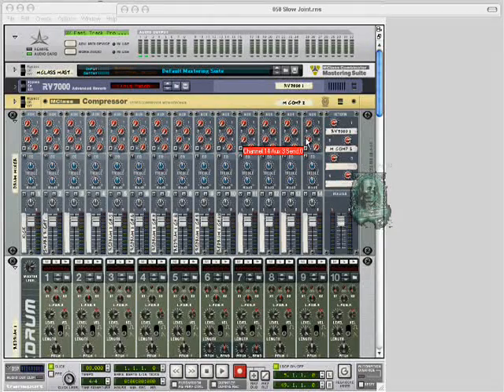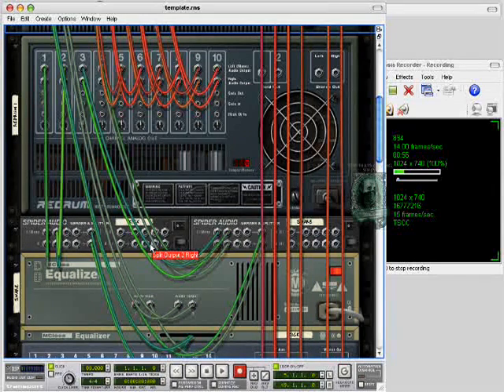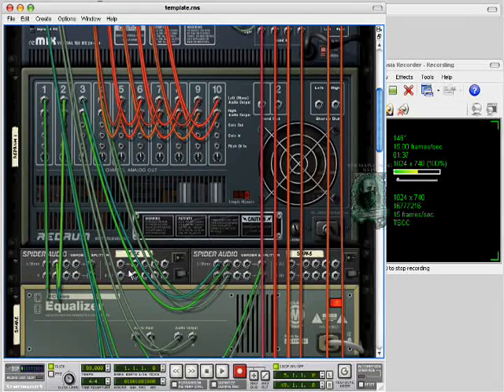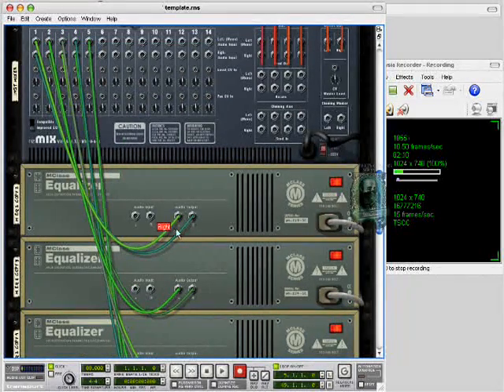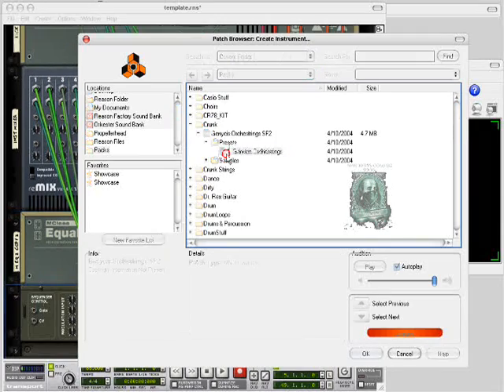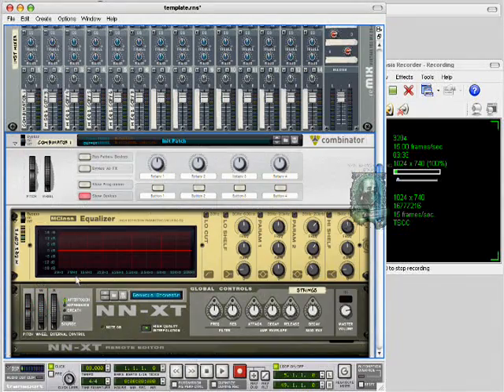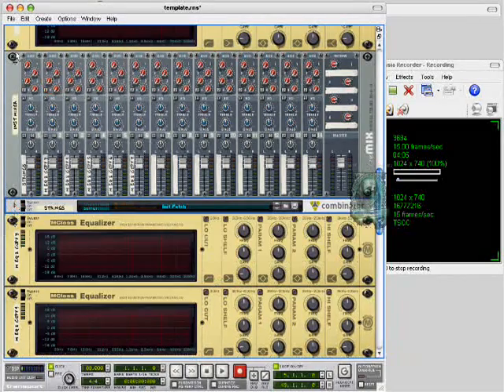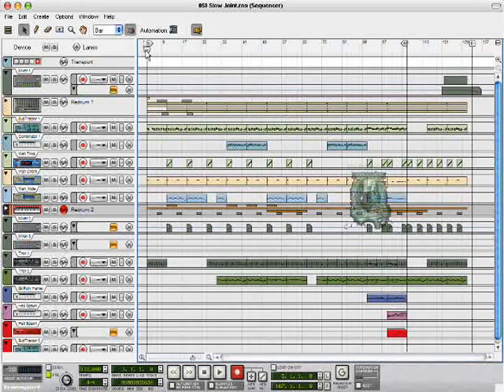Mixing in Reason 4.0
How to set up your template in reason for mixing.